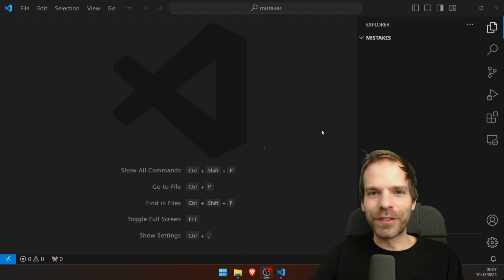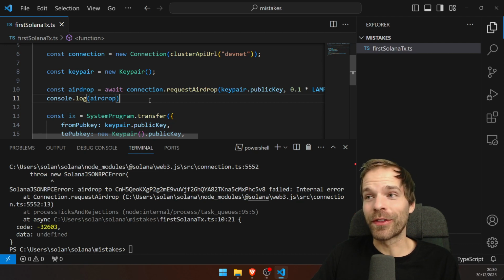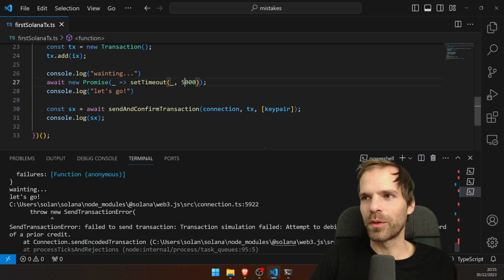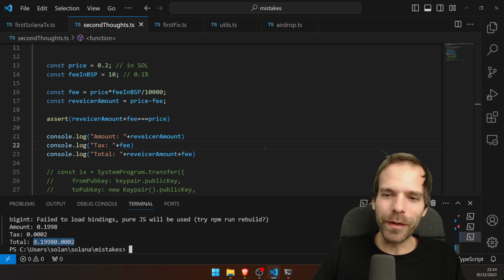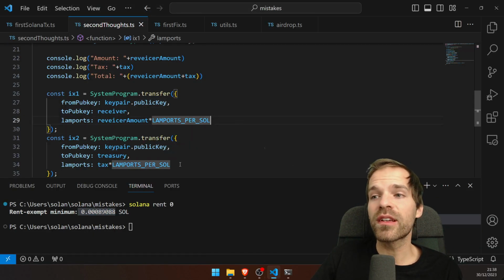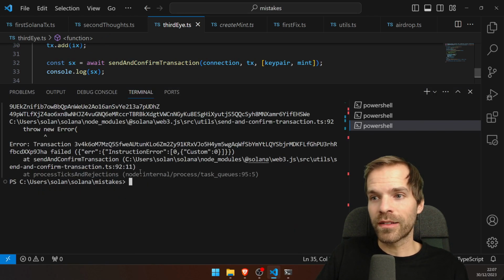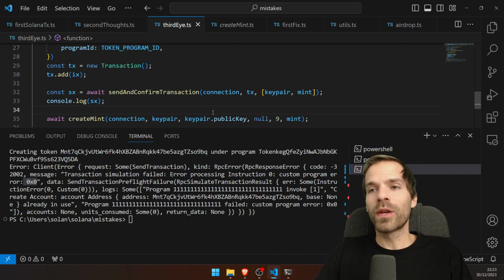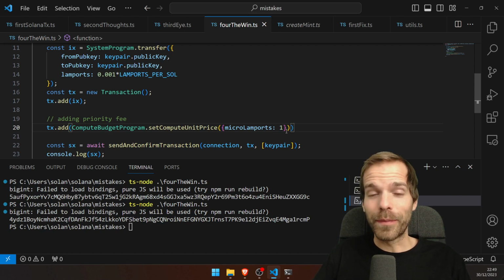Most Common Developer Mistakes [Solana Tutorial] - Dec 30th '23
Here is some ecudactional content: The top 5 most common mistakes Solana devs made in 2023!

0:00 Intro
3:02 Celebrating Mistakes
4:00 Mistake #1
21:16 Mistake #1 Alternative
24:55 Mistake #1 Solution
26:50 Mistake #2
42:34 Mistake #3
51:10 Mistake #3 Solution
55:47 Mistake #4
1:03:34 Mistake #5

solandy.sol